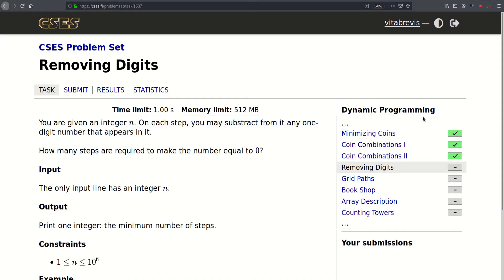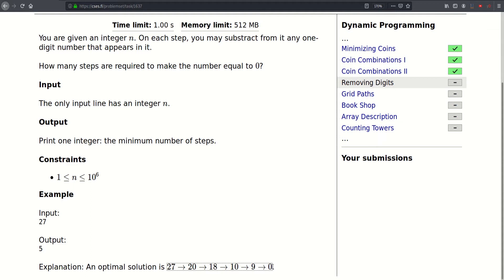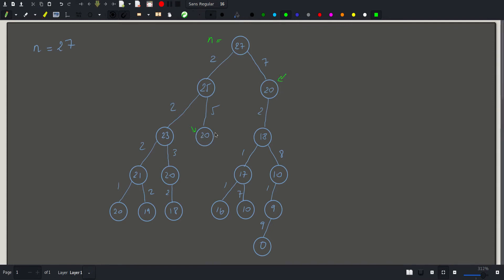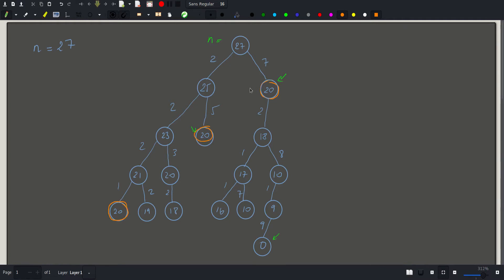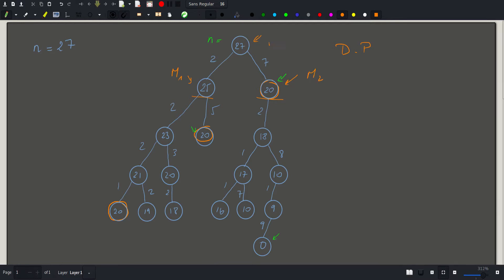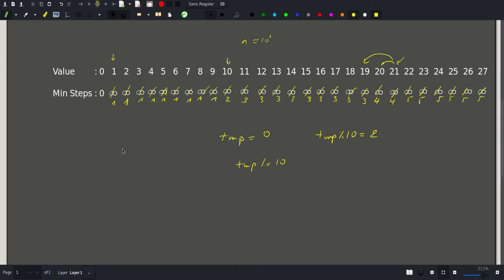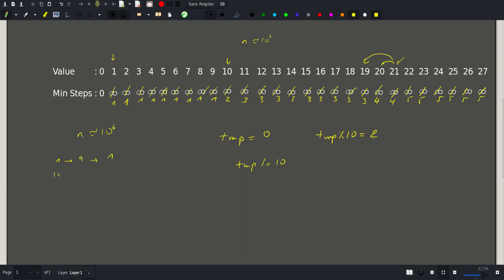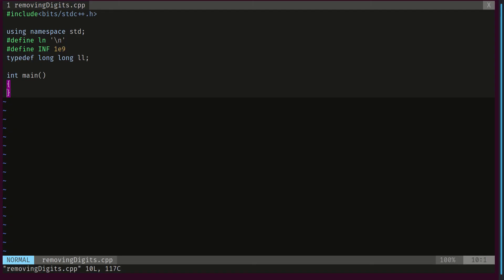[CSES][Dynamic Programming] Removing Digits